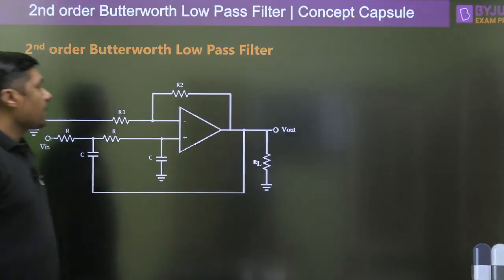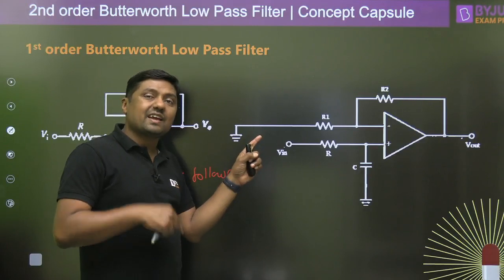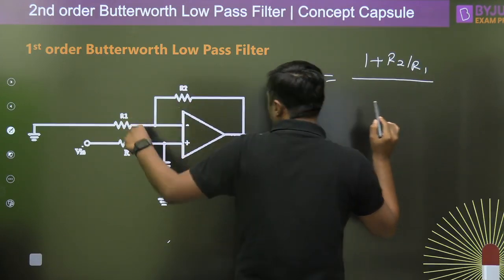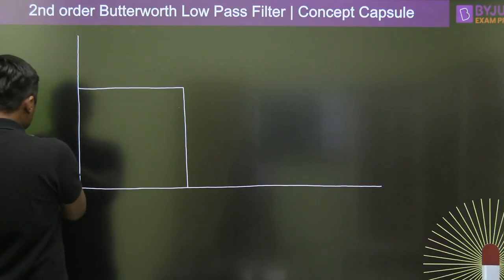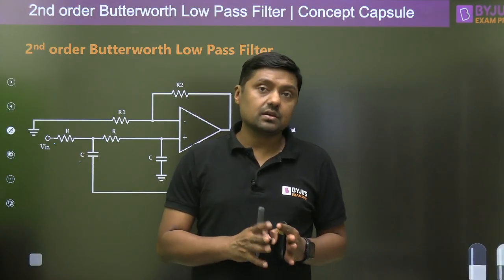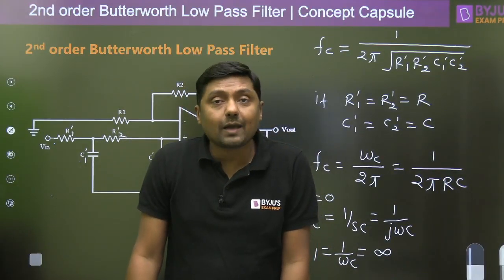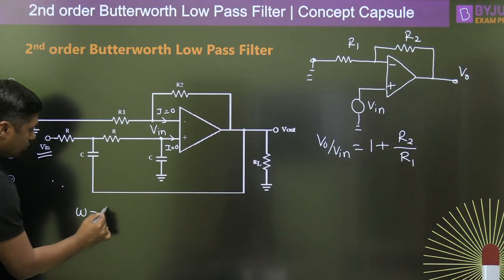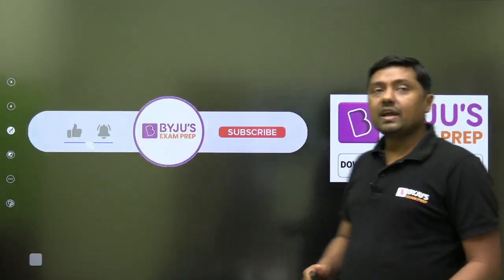Second-Order Low Pass Butterworth Filter | Analog | GATE EE & ECE 2023 Exam | BYJU'S GATE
In this "Concept Capsule" free online class, BYJU'S Exam Prep GATE expert Sanjay Sir will discuss "Second-Order Low Pass Butterworth Filter" in Analog for GATE Electrical and Electronics & Communication 2023 Exam Aspirants.

BYJU'S Exam Prep GATE (Formerly Gradeup GATE) brings you the "Mastering Concept" series for GATE CE/ME 2023/24 Aspirants💥and has launched new batches of FREE LIVE/Online classes for GATE 2023 to ensure sound preparation for the aspirants from their homes.